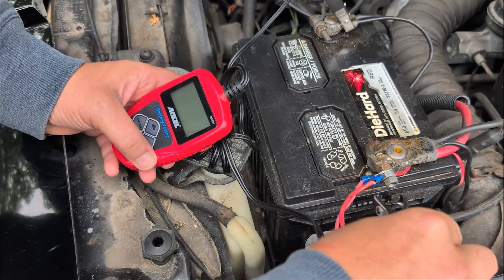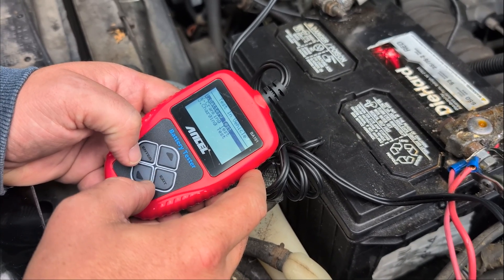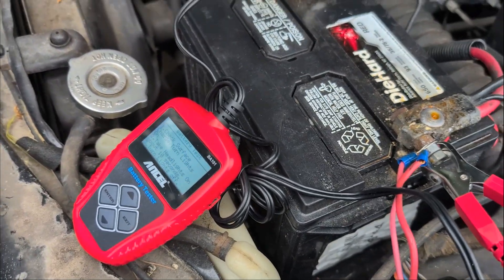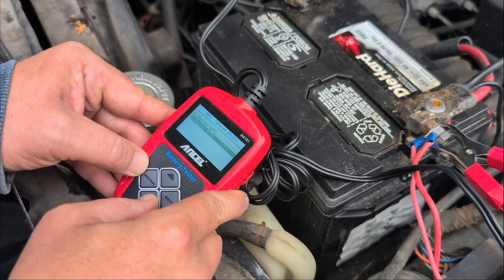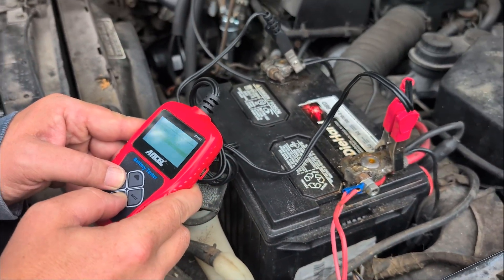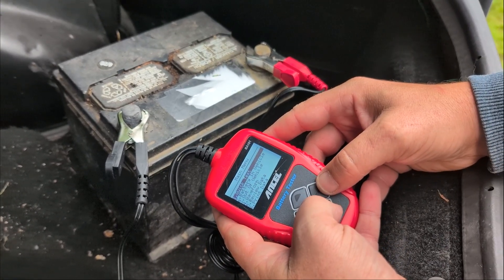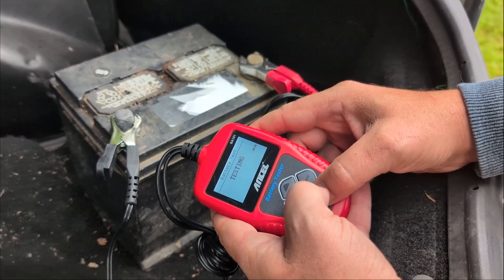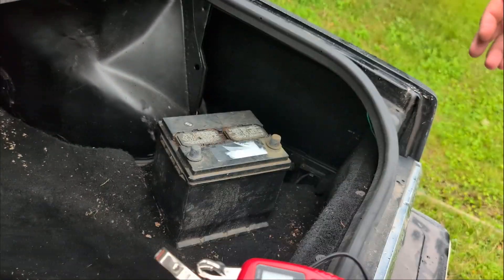Can a Budget Battery Tester Actually Work? Let's Find Out!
Is this the best  battery tester you can buy?  Let's watch the review to find out!

The ANCEL BA101 12V Car Battery Tester delivers precise, full-system diagnostics with ±3% accuracy—assessing battery health, cranking amps, charging system, and internal resistance in mere seconds using global standards like CCA, JIS, SAE, DIN, and IEC. Its one-handed operation, large adjustable-contrast LCD, multilingual interface, and four-way safety shield make it perfect for cars, trucks, boats, RVs, and marine use.